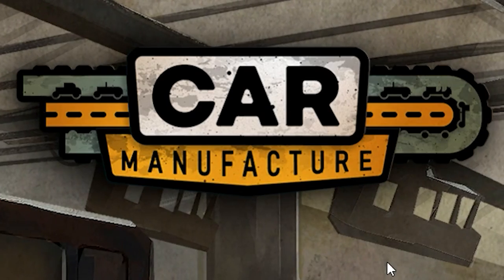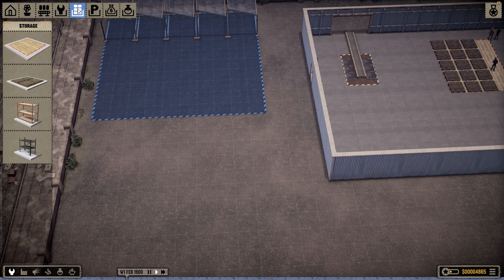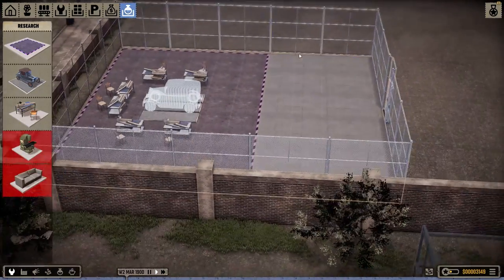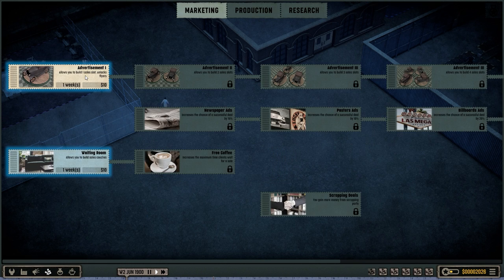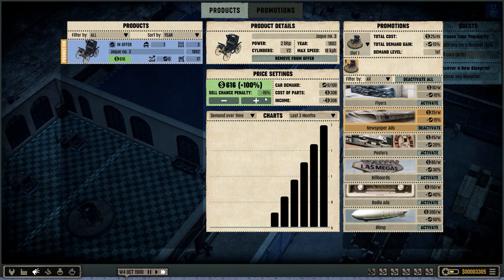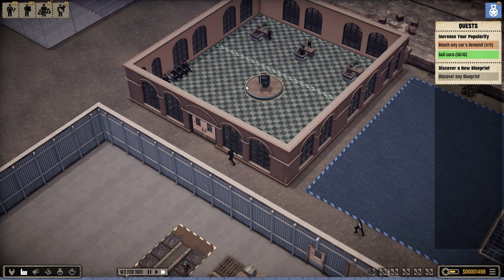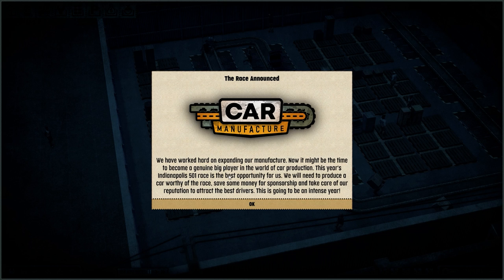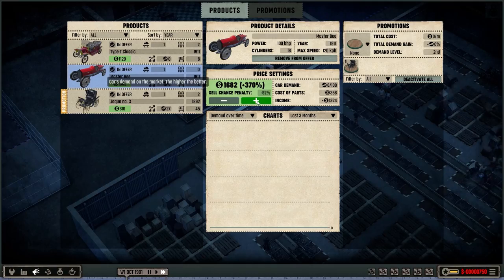BUILDING THE PERFECT CAR! - CAR MANUFACTURE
We have gone back in time to the 1900's to build the perfect car!